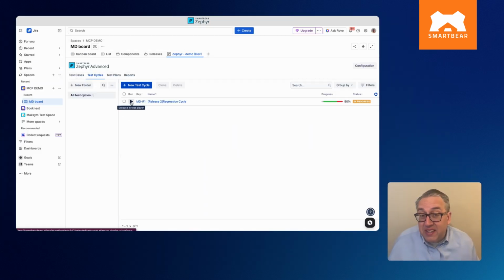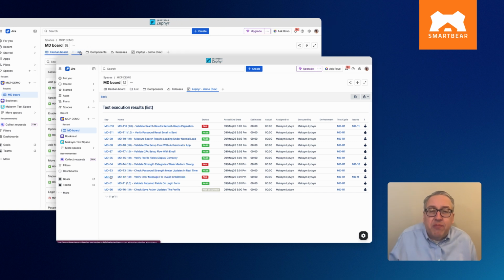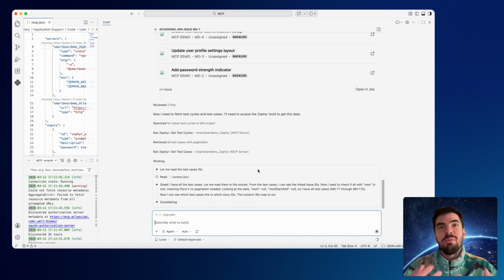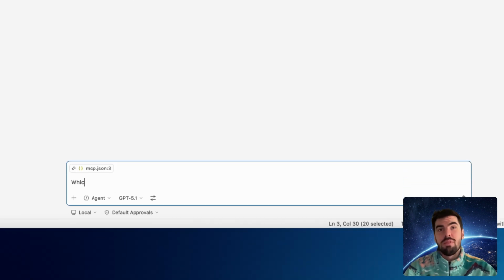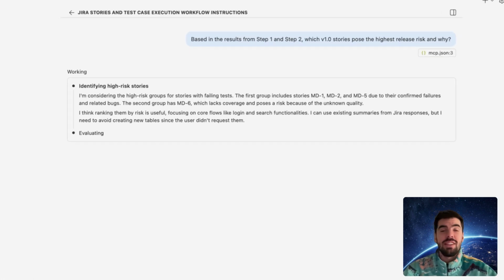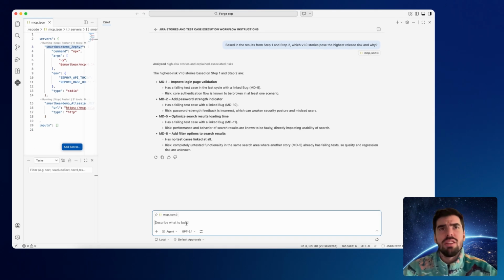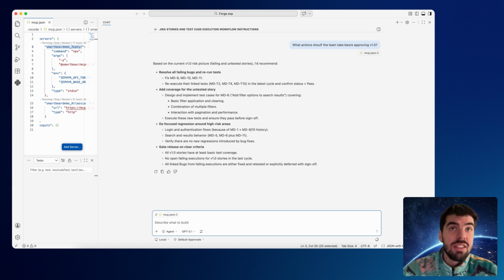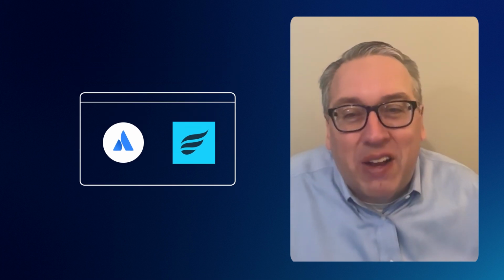Turn test data into release insights with AI | SmartBear MCP for Zephyr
Testing teams need to know if they’re ready for a release. Getting answers within Jira, however, often means jumping between multiple screens and reports.

In this demo, see how you can query your test data with SmartBear MCP for Zephyr to get insights directly from your testing system of record, so you can make faster, more informed release decisions.

From within AI tools like Copilot, Claude, or VS Code, you’ll learn how you can:

➡️ Identify Jira stories with failing test executions
➡️ Find gaps in test coverage across a release
➡️ Analyze release risk based on real test data
➡️ Connect testing, development, and delivery data in one place

SmartBear MCP for Zephyr brings insight from your Atlassian ecosystem directly into your existing workflow.